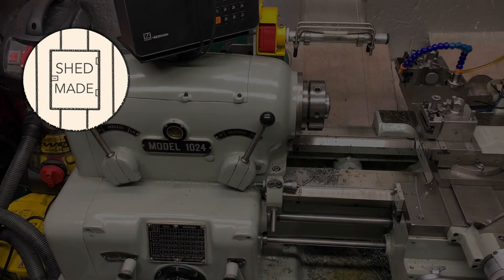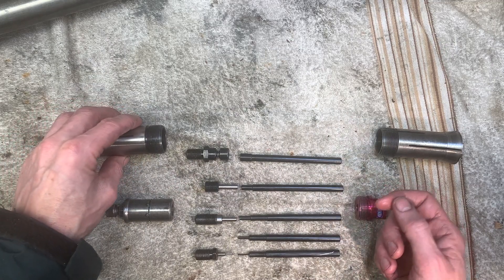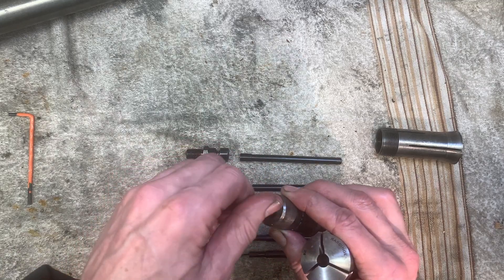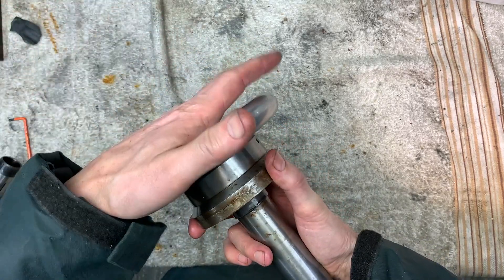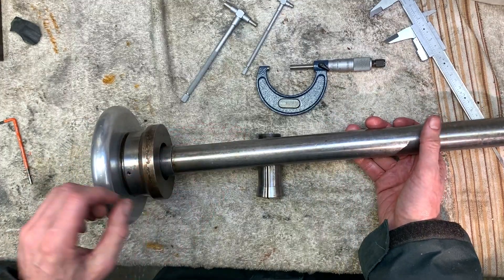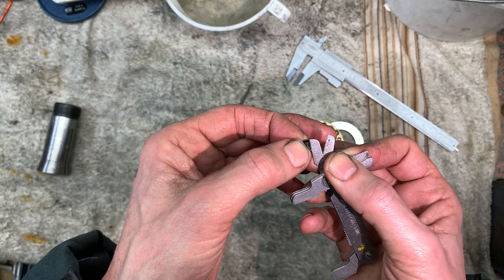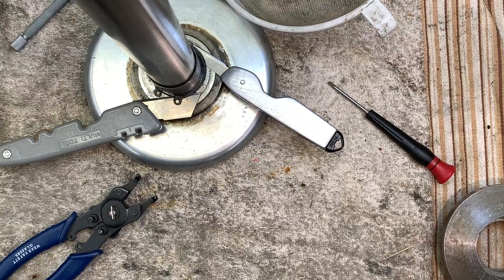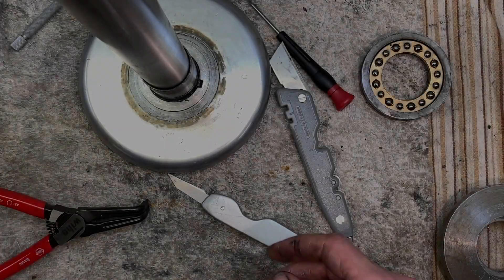lathe 5c drawbar 30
a strip down , inspect , and service of the drawbar on my lathe.

i take a few measurements  and put the wicked thing back together